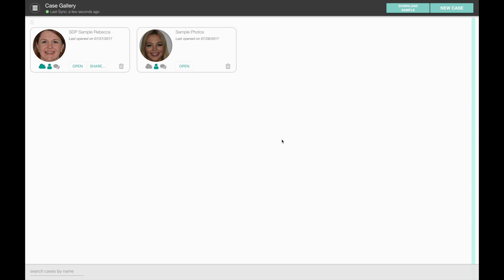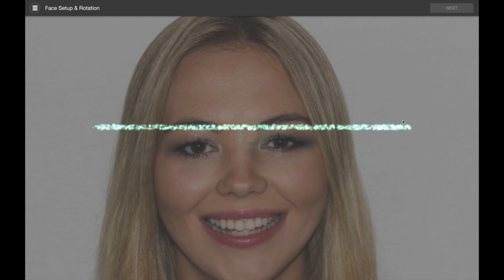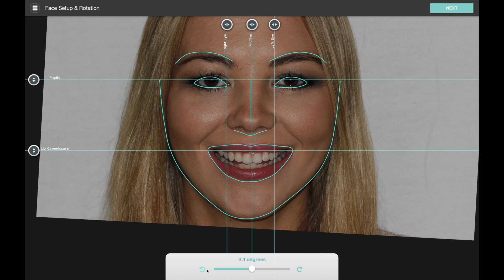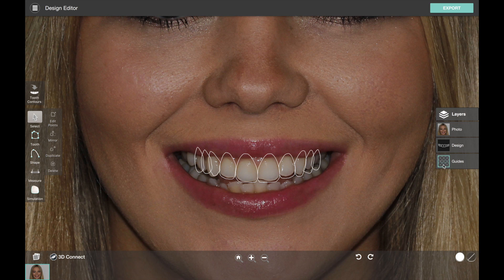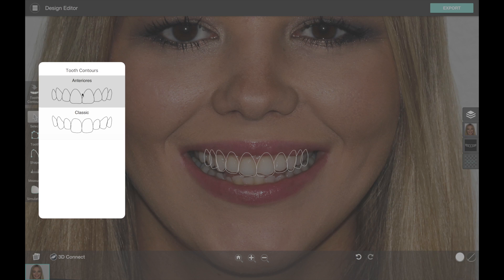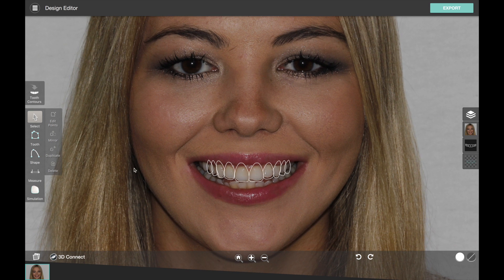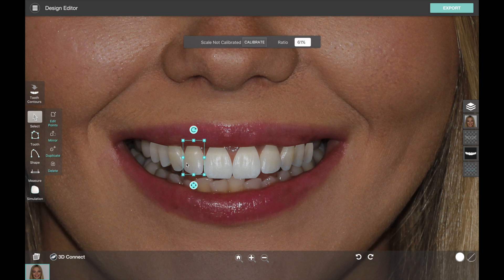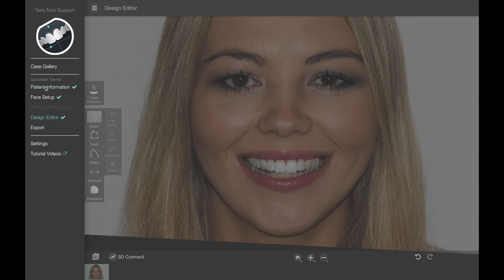SDP 3.0 Quickstart Tutorial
In this tutorial, we will cover the basics of getting started with Smile Designer Pro.  This video shows the Premium Cloud version of the SDP workflow, which uses Auto Assist to perform facial analysis and create an initial proposal.  With SDP and Premium Cloud, you can create a before & after simulation in record time.